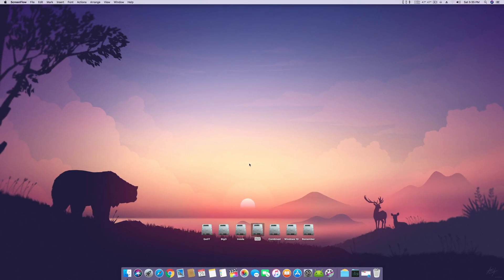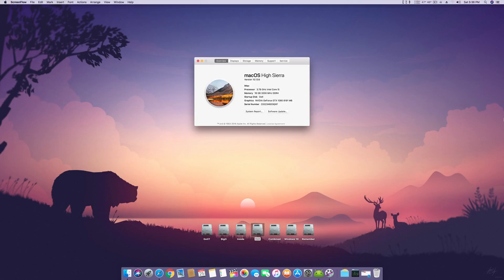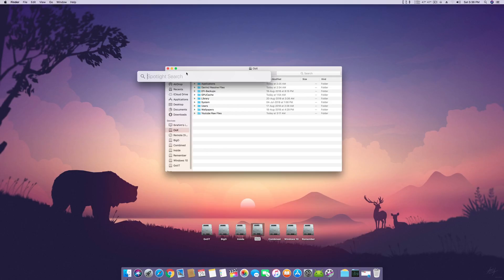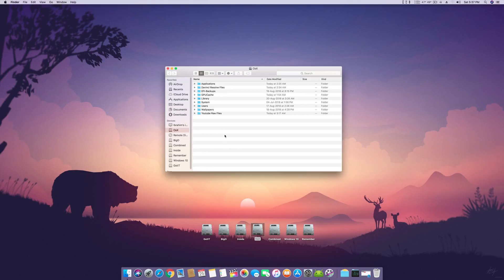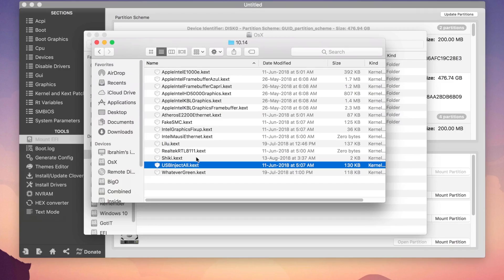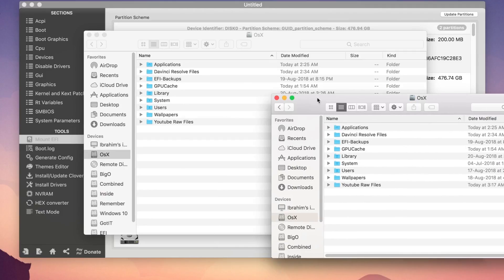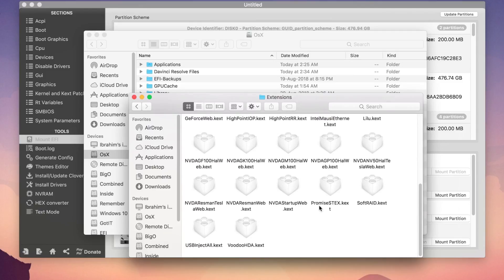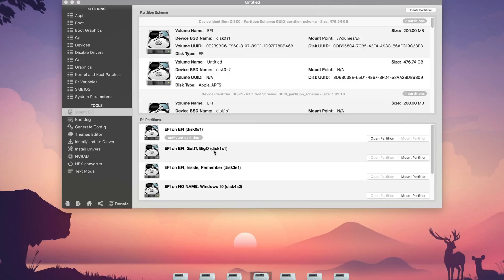High Sierra Sleep Fix Guarantee | Fastest Fix | 2018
Compatible With
Motherboards :